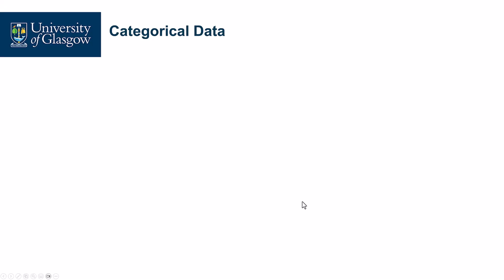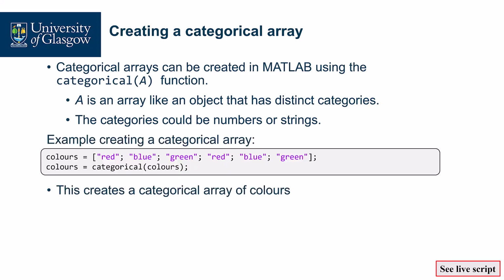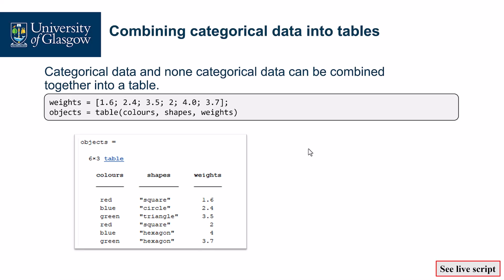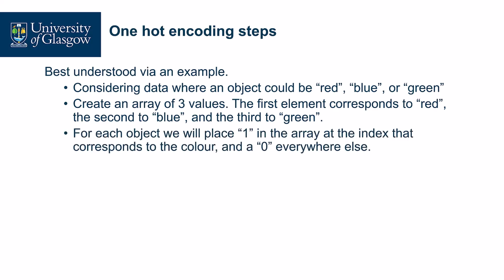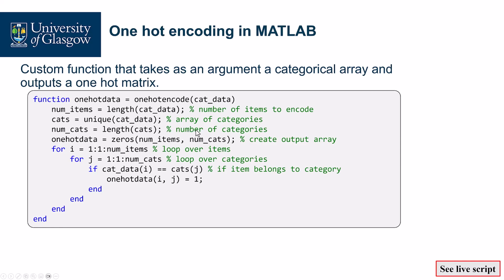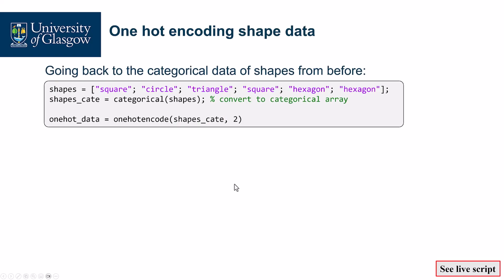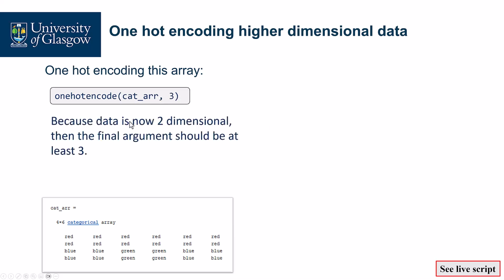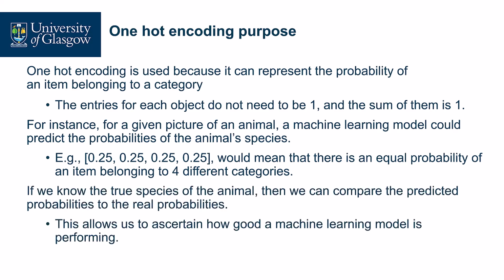027 - MATLAB Functions： Logical Indexing and Data Selection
This video is in week 3 of the first part, Fundamental MATLAB Programming for AI. The topic is MATLAB Functions: Logical Indexing and Data Selection.